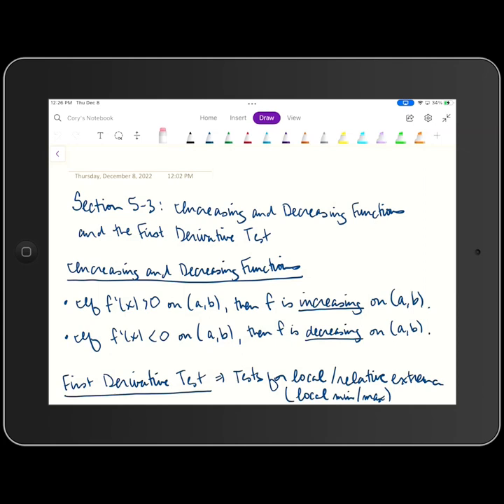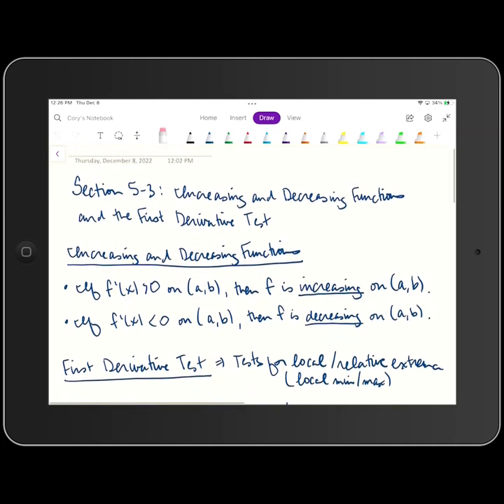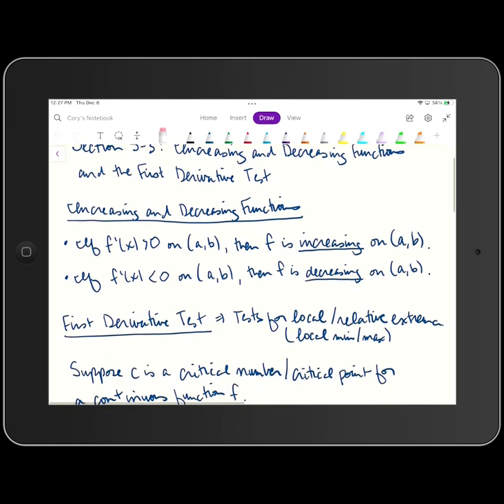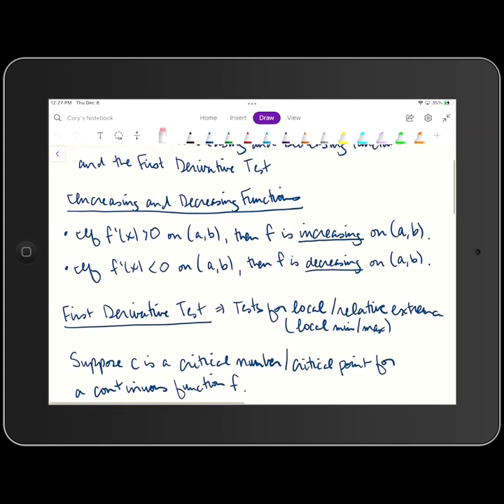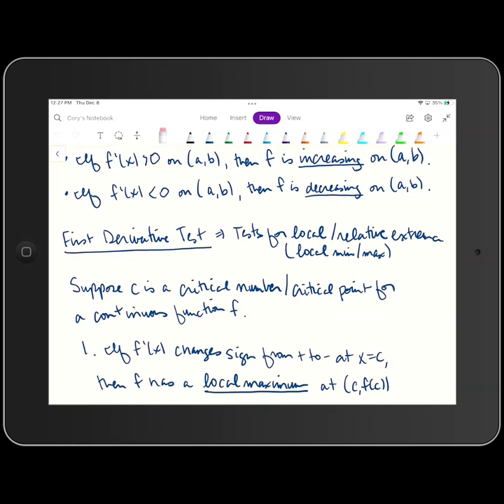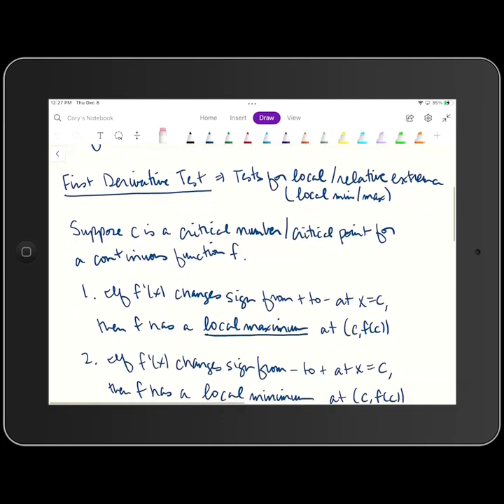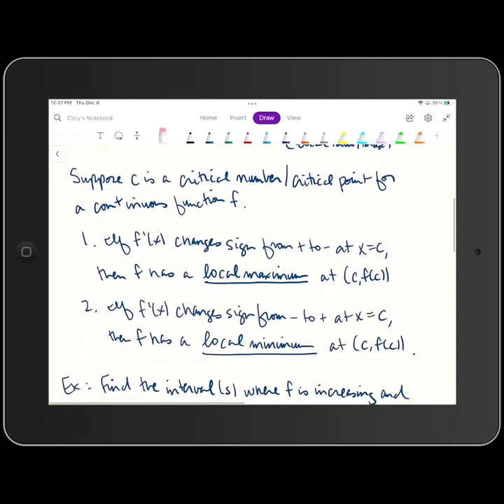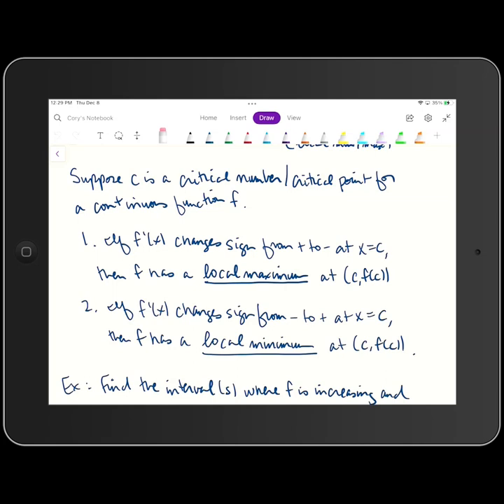Section 5 3 Increasing and Decreasing Functions and The First Derivative Test Part 1